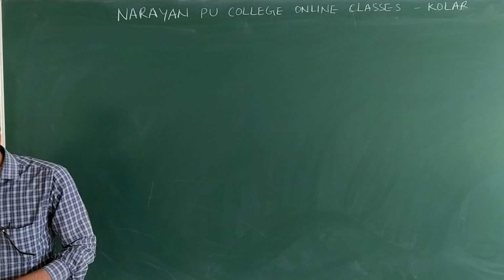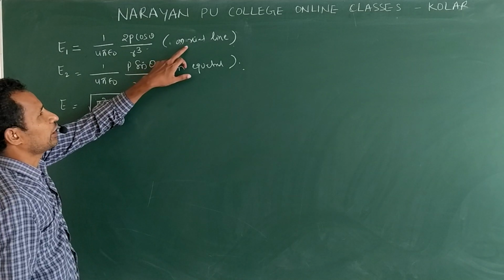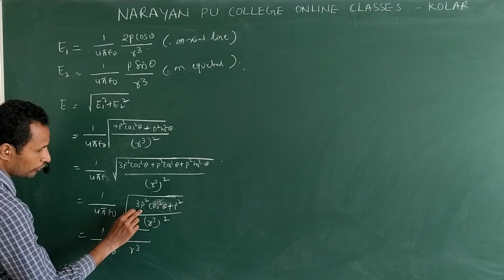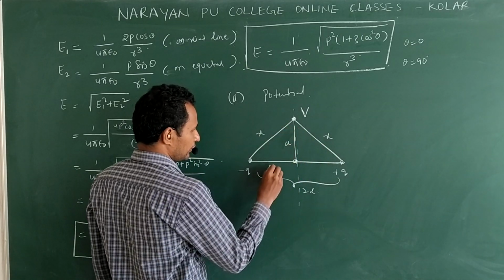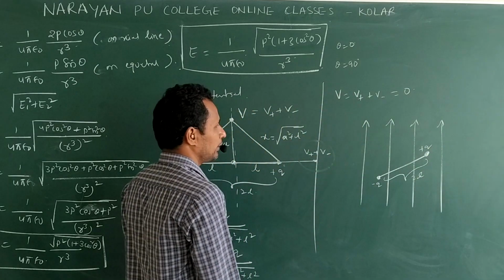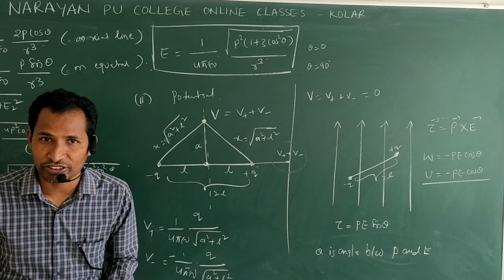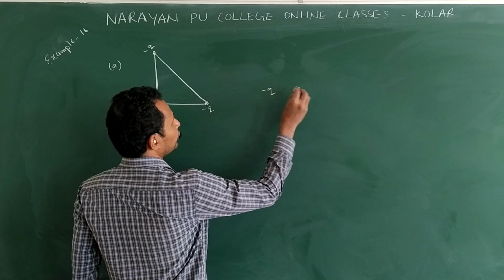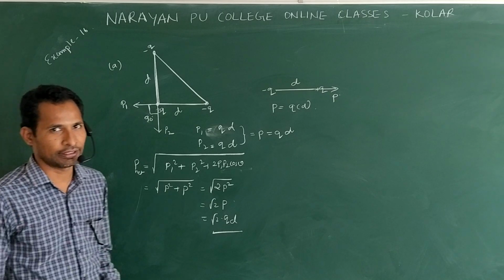PHYSICS - ELECTRIC CHARGES & FIELDS (ELECTROSTATICS) - COMPETITIVE - PART - 8